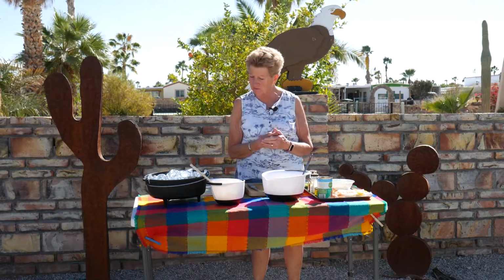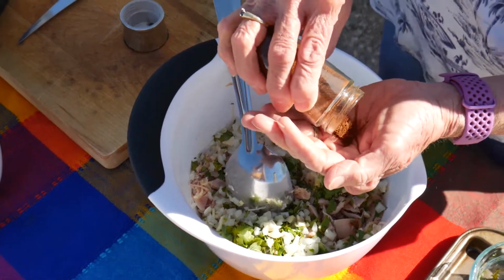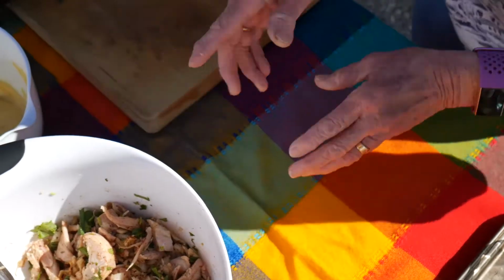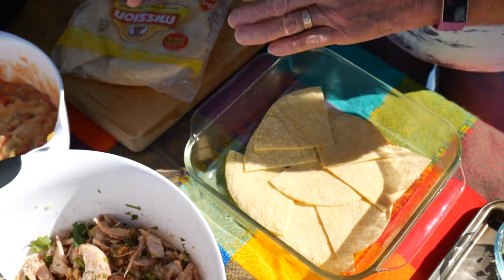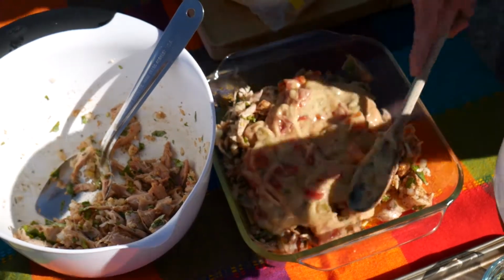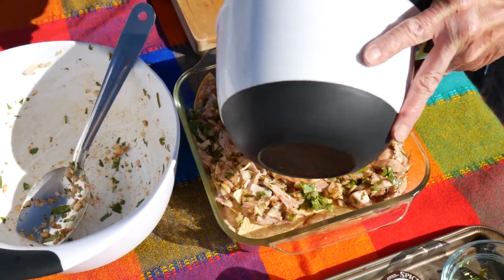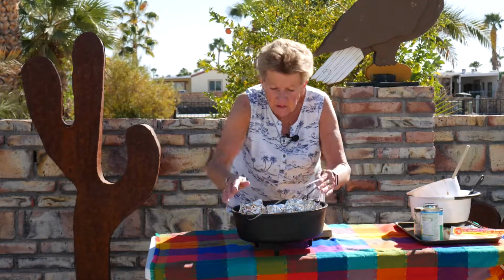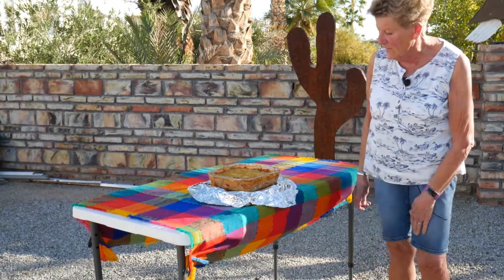King Ranch Casserole cooked in a Dutch oven (2021)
Whipping up an easy Southwest 1 pot meal in a Dutch oven. King Ranch Casserole is so good you'll want seconds.

 King Ranch Casserole

12” Dutch oven
Ingredients:
1. 3-4 chicken thighs cooked and cubed into 1” pieces or shredded
2. 1 Medium Onion (Finley Diced)
3. 2 garlic cloves (minced)
4. 1- 4oz. can Diced green chilies
5. 1- 14oz. can Drained diced Tomatoes
6. 1 can of cream of chicken soup
7. 1T chili powder
8. 1tsp Oregano
9. 1 cup chopped fresh Cilantro
10. 1 10ct package of corn tortillas
11. About 1-1 ½ cups grated cheddar cheese

Directions:

Prepare an 8x8 glass dish by spraying with Pam.
In a medium size bowl put chicken, onion, garlic, and Cilantro mixing together well. In another bowl put drained tomatoes, chicken soup, chilies, chili powder, and Oregano mixing well.
Place a layer of corn tortillas on the bottom of your Dutch oven then put ½ of the chicken mixture. Next the ½ the soup mixture.
Repeat with another layer of each.
Prepare the Dutch oven by lining it with Heavy Duty Aluminum Foil.
Place the prepared 8x8 glass casserole dish in the Dutch oven, put the lid on and place or briquettes. Add more briquettes to the lid.
Bake for 1 hour at 350 degrees. Then take the lid off and put the Cheddar Cheese on top then replace the lid. Let cook just until the cheese melts. Remove from heat and serve!